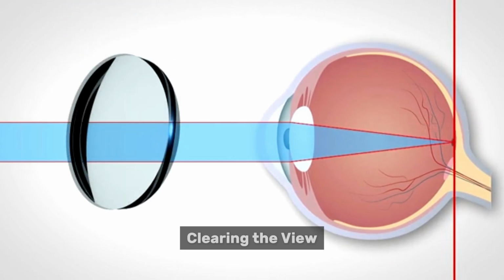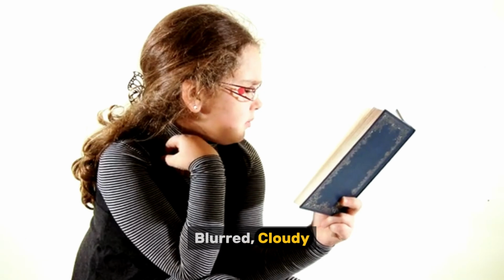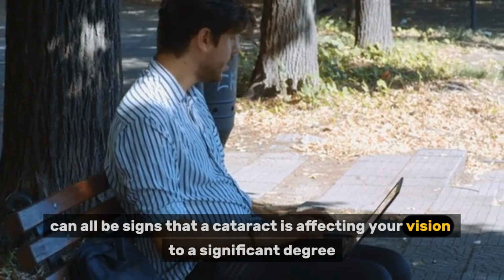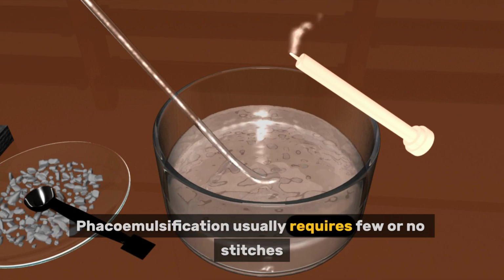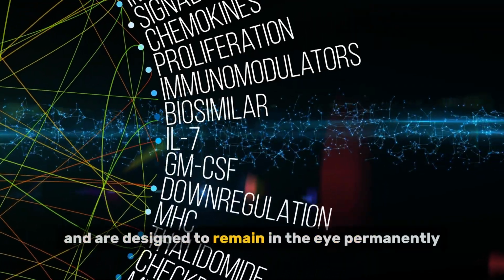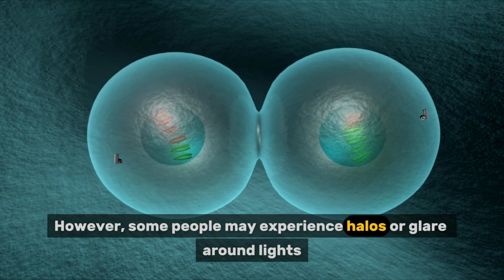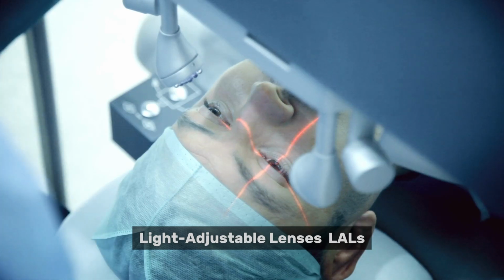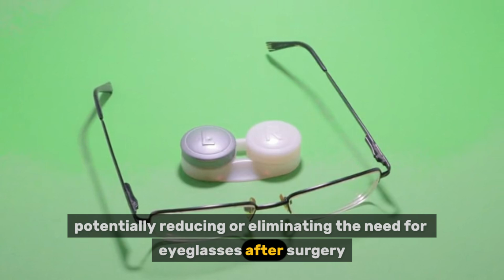Cataracts: Symptoms (blurred vision), surgical removal options, and lens implants.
Cataracts & Blurred Vision: Symptoms, Surgery Options & Lens Implants Explained | Health Sphere:
Blurred vision? Trouble seeing at night? You might be dealing with cataracts—a condition that affects millions, especially after age 50. In this Health Sphere video, we break down what cataracts actually are, how to spot the early signs, and the surgical options and lens implants that can restore your vision.

i remember my aunt saying it was like looking through a foggy window. That’s how cataracts sneak up on you. Your vision doesn’t suddenly go—it fades, and most people don’t realize how much they've lost until after surgery.

🎯 Here’s What You’ll Learn in This Video:

What are cataracts and how do they affect your eyes?

Common symptoms: blurred vision, glare, faded colors, double vision

Why age isn’t the only risk factor

When surgery is recommended (and when it’s not urgent)

The types of cataract surgery (including phacoemulsification)

What intraocular lens implants (IOLs) are and the choices available

What recovery looks like and how fast you’ll see results

This video is for anyone dealing with vision changes, caring for an older loved one, or considering surgery and feeling unsure. We’ll help you understand what to expect—without the medical jargon or scare tactics.

💬 Have questions about cataracts or had surgery yourself?
Drop your experience or questions in the comments—someone else might benefit from your insight.

📌 Timestamps:
00:00 – What Are Cataracts?
01:10 – Early Symptoms: What to Watch For
02:45 – Who’s Most at Risk
04:15 – How Cataracts Are Diagnosed
05:40 – Surgery Options & What to Expect
07:30 – Types of Lens Implants (Monofocal, Multifocal, Toric)
09:15 – Life After Cataract Surgery
11:00 – Tips for Recovery & Vision Care